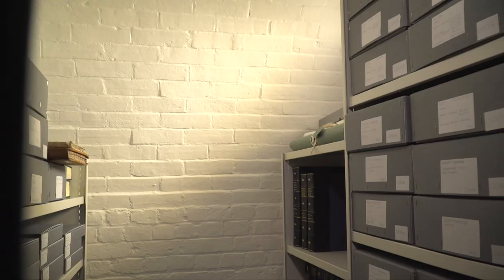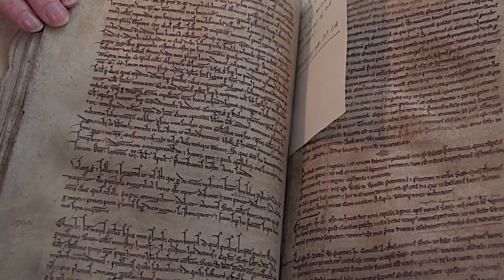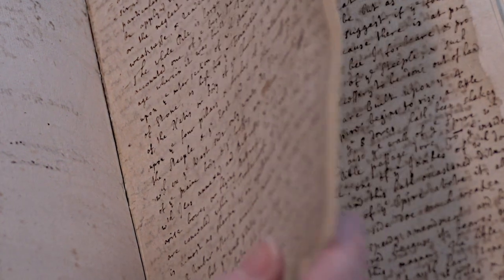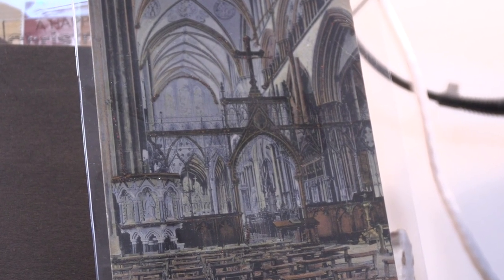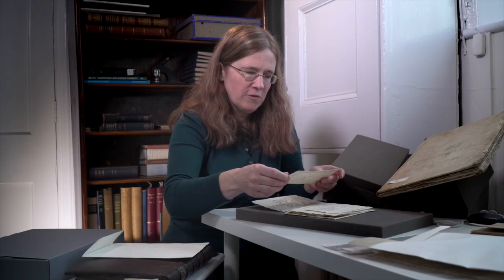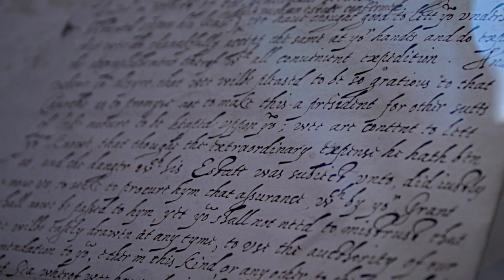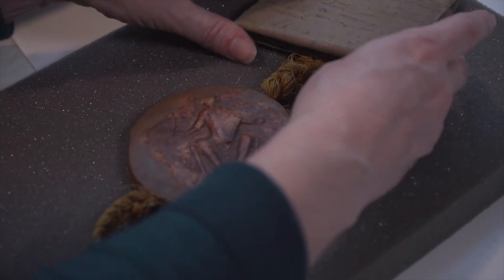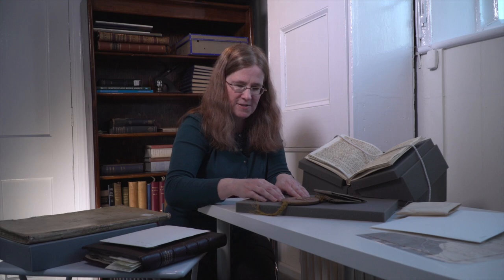Medieval Treasures: Inside the Archive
Salisbury Cathedral is the custodian of two extensive and internationally important collections: the Cathedral Library and the Cathedral Archive.  Both collections date back to the medieval period and contain thousands of books and original documents.

The Cathedral's ambition is to make this extraordinary collection available to the public. We currently run monthly Library Tour and Tea events (bookable in advance via the Cathedral website) and regular free spotlight talks themed around specific documents and items. Occasionally we also hold open days, when visitors can join us for a Library experience.

The Archive collection is even less well known than the Library because access is very restricted. The main storeroom can only accommodate 2-3 people at a time and display is difficult given the lack of space. However, the Archive team are currently in the middle re-cataloguing and repackaging the collection, something that has not been done for over 100 years, in order to increase our knowledge of the collection and ensure its long term survival.

Ultimately the aim is to ‘open up the archive’ to share its rich treasures as widely possible but that will require additional display space, so for the time being the Cathedral Archivist, Emily Naish (featured in this video) has worked with students at Bournemouth University to showcase some of its treasures and the ongoing cataloguing and research work undertaken by Cathedral staff and volunteers.

Salisbury Cathedral hopes that you enjoy watching this film and finding out more about this incredible but rather hidden collection.

Filmed and edited by Bournemouth University Red Balloon Productions